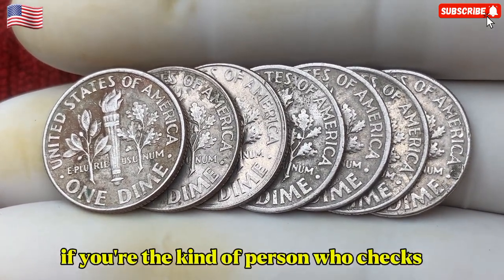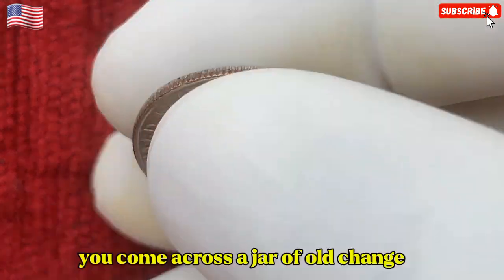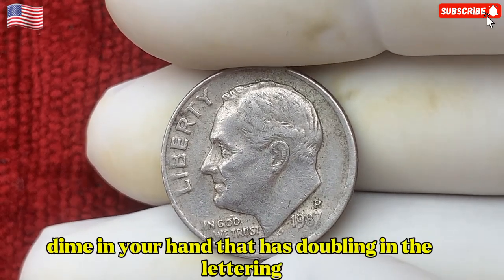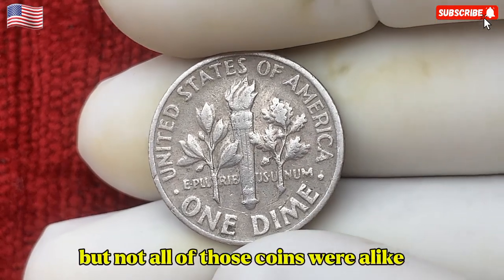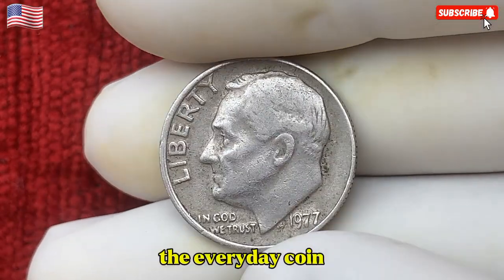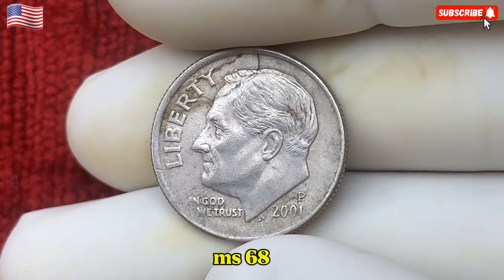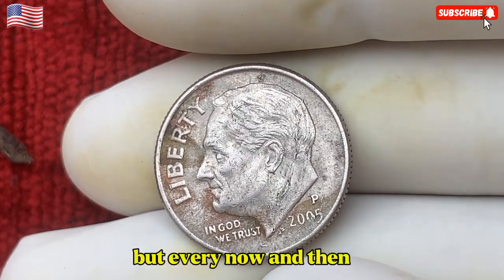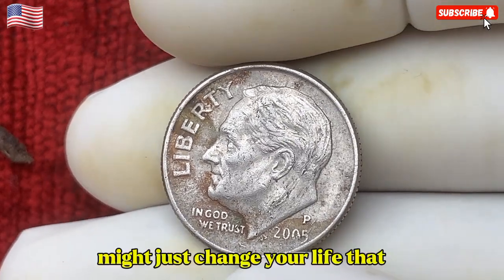Top 7 Rare Dimes Worth Big Money – Are You Sitting on a Fortune!!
Rare dimes, valuable coins, silver dimes, coin collecting tips, coin values, rare coin errors.

 Do you have one of these rare dimes in your pocket? In this video, we reveal the Top 7 rare dimes worth big money that could be hiding in your coin jar or wallet right now!

🪙 Whether you're a seasoned coin collector or just starting out, this guide will help you spot valuable dimes that are worth hundreds — even thousands — of dollars.

👉 Don’t miss your chance to discover if you’re sitting on a small fortune.

rare dimes,
valuable dimes,
top 7 rare dimes,
coin collecting,
valuable coins,
rare coins,
silver dimes,
error dimes,
coin values,
worth money coins
1916-D Mercury Dime,,
1894-S Barber Dime,
1942/41 overdate dime,
numismatics,
coin collecting for beginners,
rare coin errors,
dimes to look for,
coins to collect,
rare dimes,
valuable dimes,
dimes worth money,
top 7 rare coins,
coin collecting,
coin collecting tips,
valuable coins,
silver dimes,
error dimes,
1916-D Mercury Dime,
1894-S Barber Dime,
1942/41 overdate dime,
how to find rare coins,
coins that are worth a fortune,
numismatic value,
coin values 2025,
most valuable dimes,
rare dimes ,valuable dimes,
rare dimes worth money,
rare dimes to look for,
old dimes that are worth money,
rare dimes worth a lot of money,
dimes that are worth money,
valuable dimes to look for,
valuable dimes in circulation,
dime coins worth money,
us dimes that are worth money,
1970 dimes worth money,
how much is a silver dime worth,
which dimes are worth money